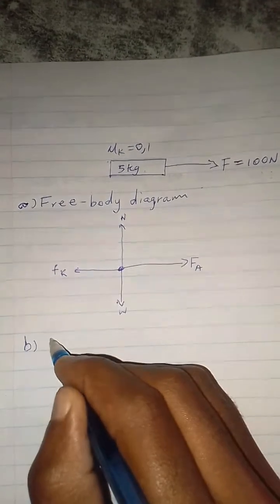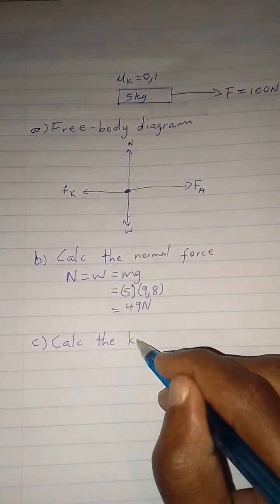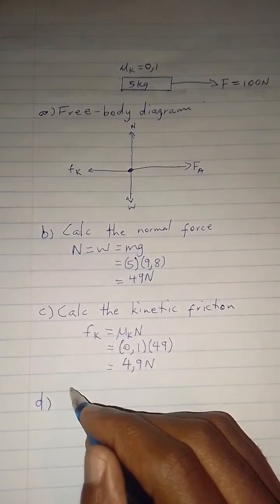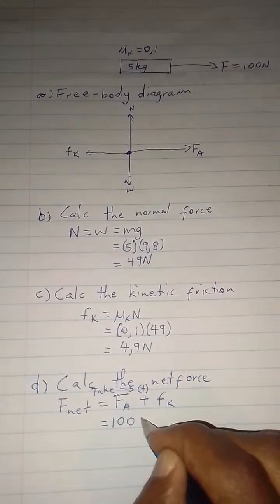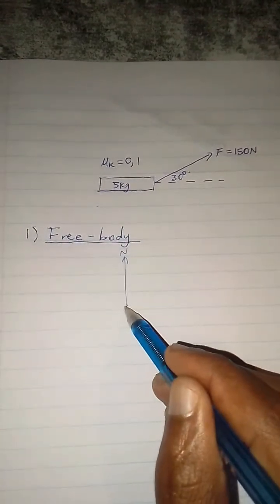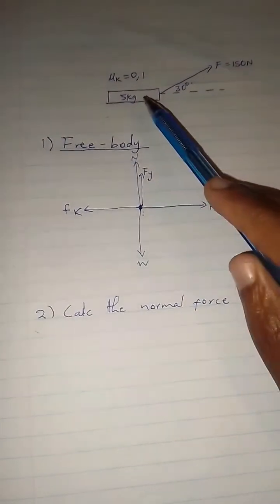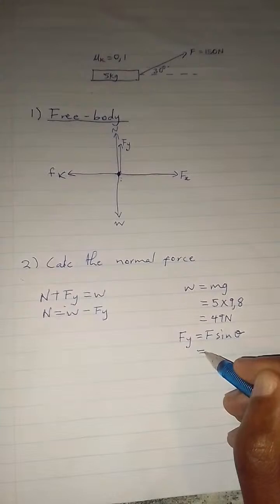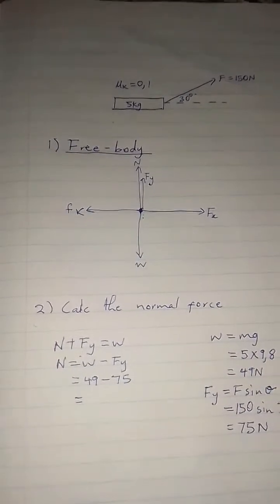Nkosi L.C maths and science is live!